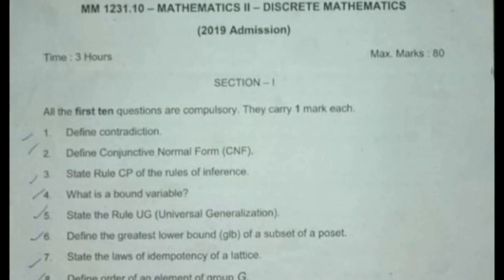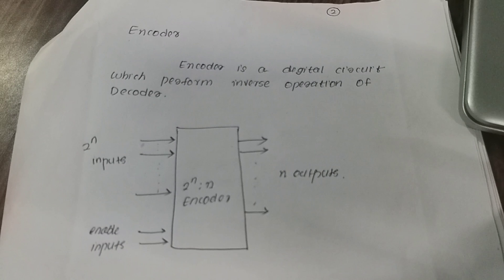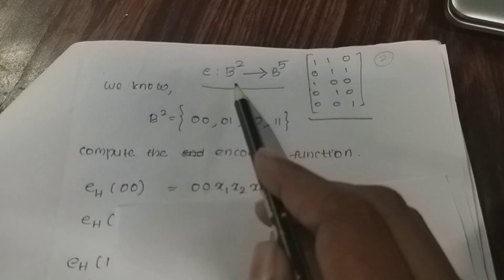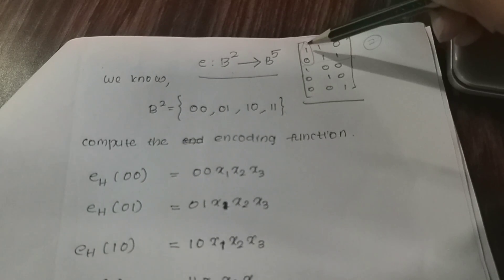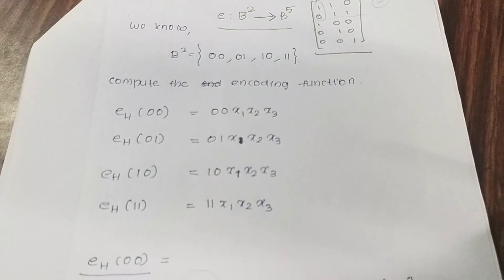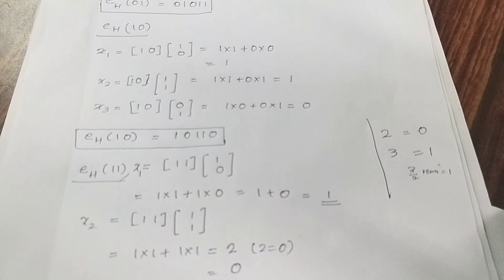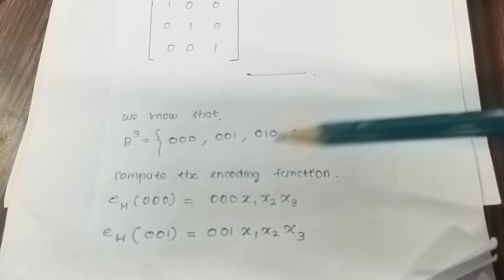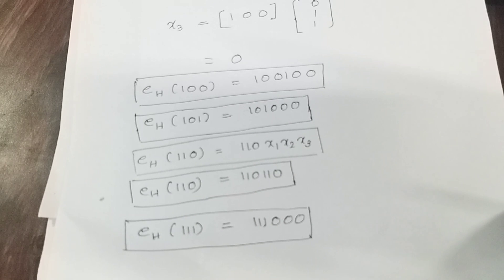Previous questions with explanations Bsc computer science sem 2 chapter 4 @veena's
semester 2
previous exam questions
chapter 4
group code
decoder
encoder
coding
parity matrix
parity check matrix

boolean algebra
arguments
validity checking
principal normal forms
videos are available here
or play all videos